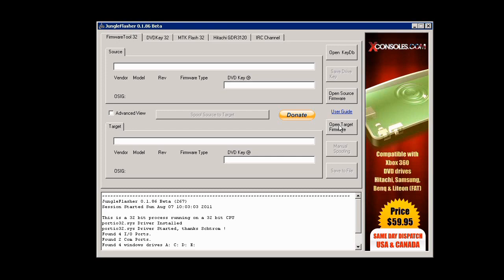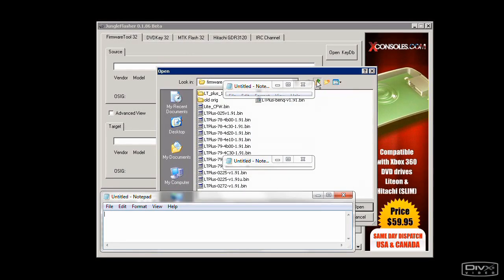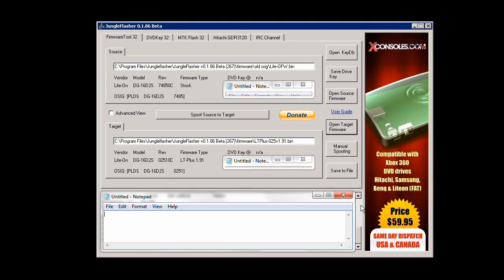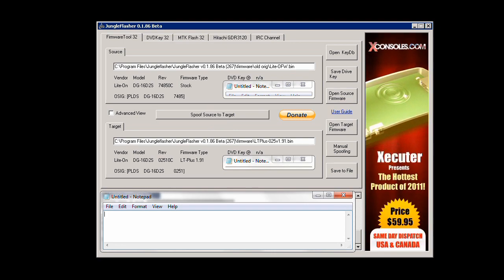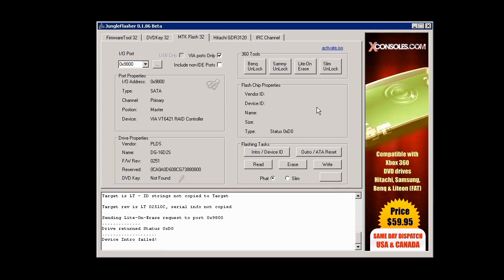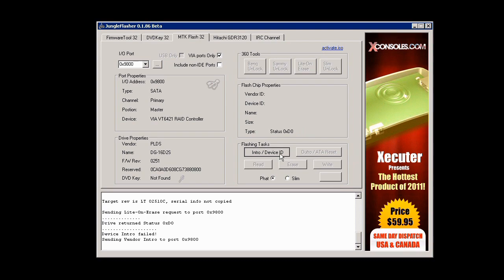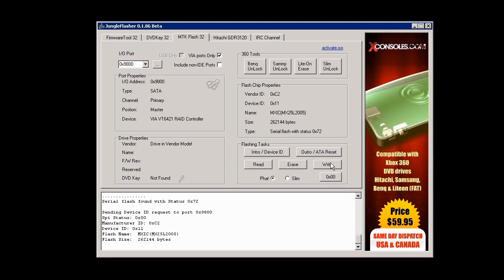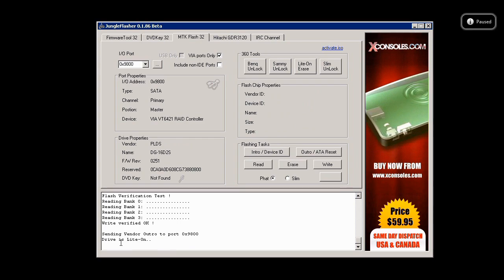Liteon iXtreme LT+ 1.91 tutorial: How to flash to LT+ 1.91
This tutorial vid shows how to flash my Liteon 7850c drive to LT+ 1.91 in order to defeat new AP 2.6 challenges, assuming you have a VIA chipset using a PCI card or motherboard.